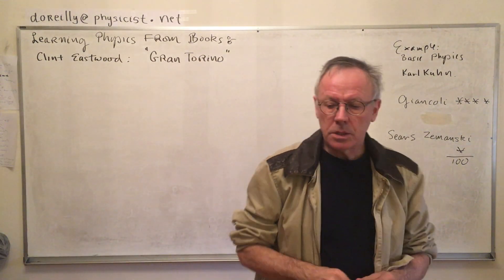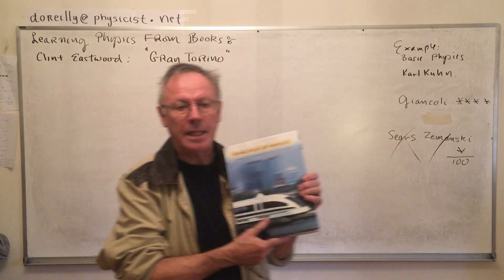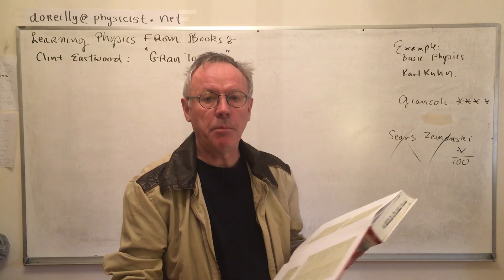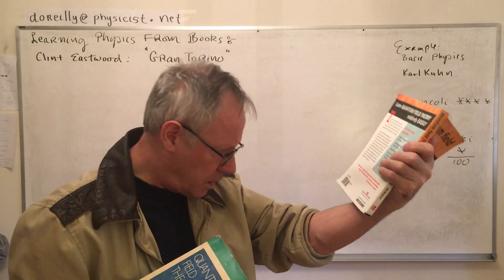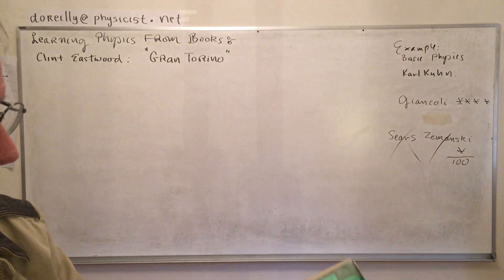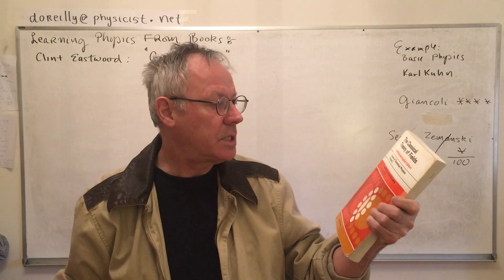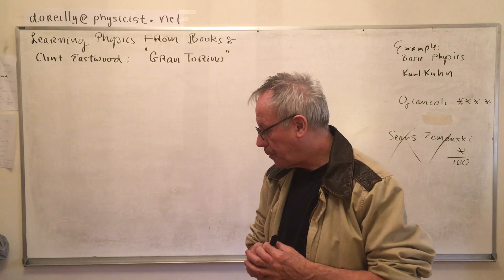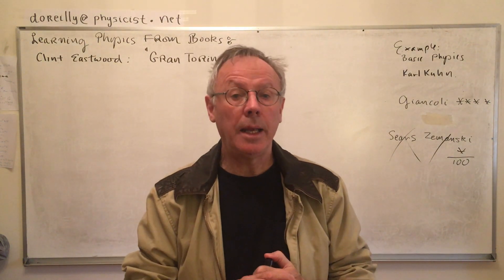Your Physics Library II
I qualify remarks I made previously about acquiring a physics library.
Basically your library is anything you care ti make of it and it is acquired over a lifetime.